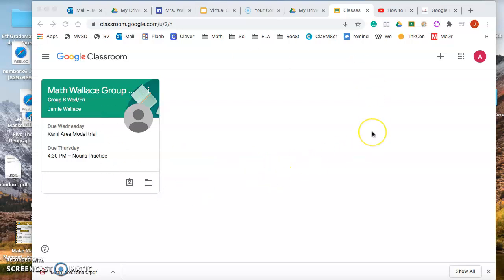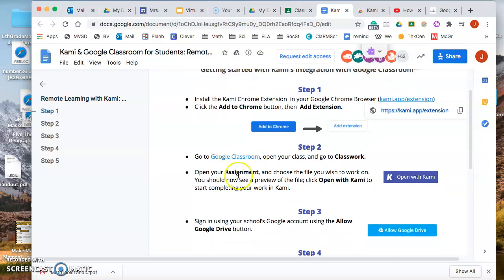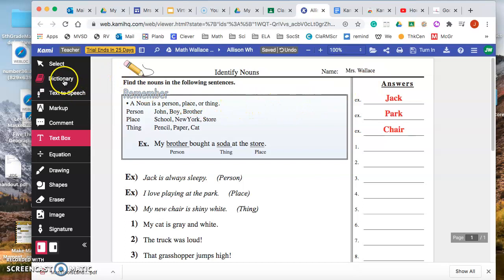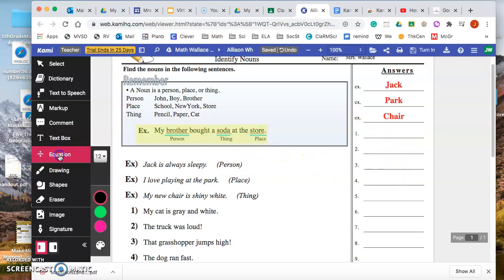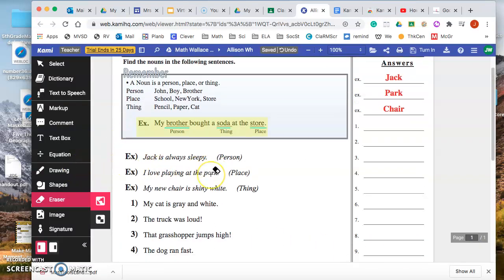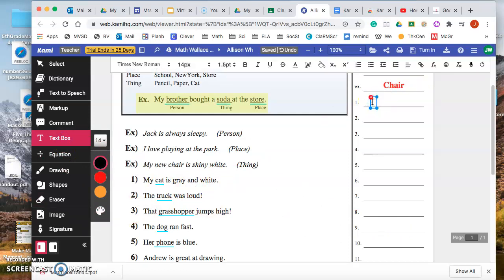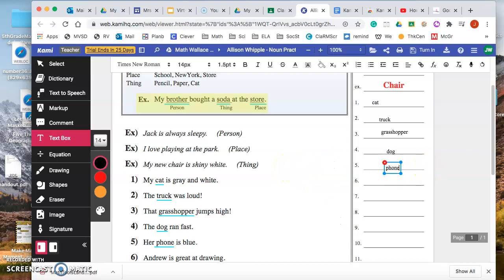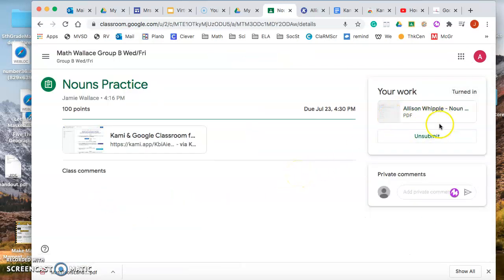How to Use Kami